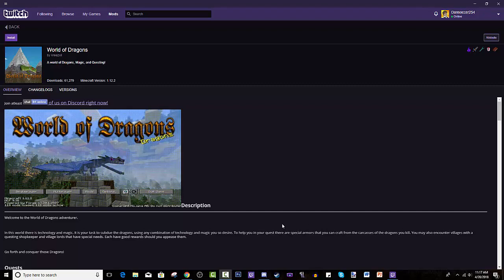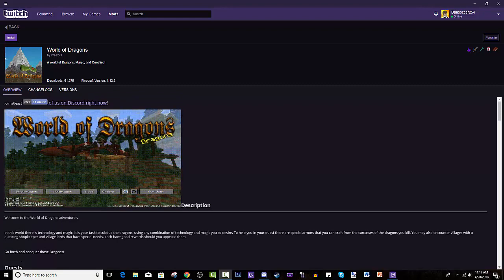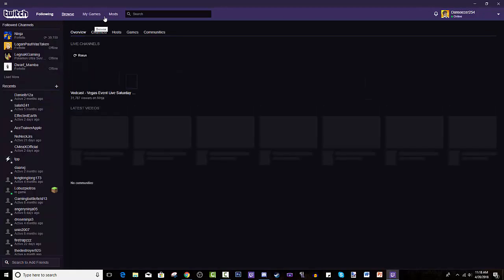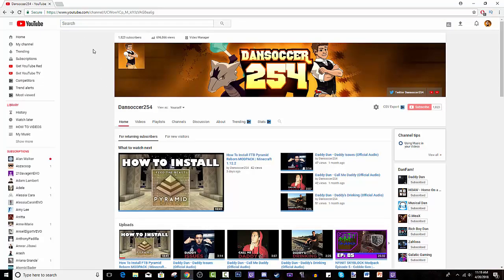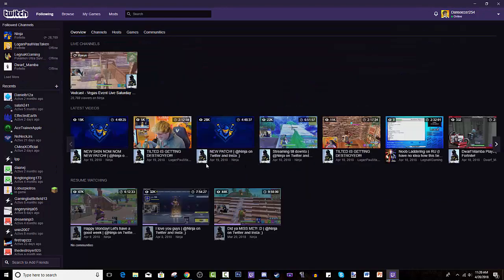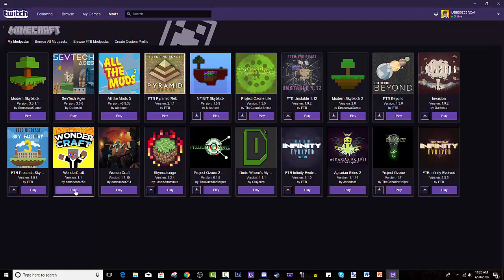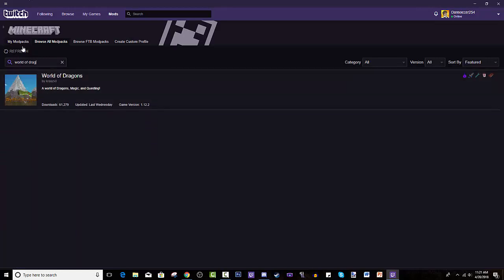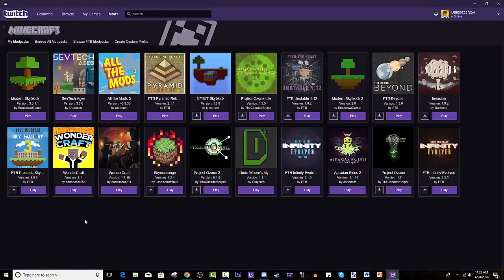How To Install World of Dragons MODPACK | Twitch Desktop App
How To Install World of Dragons MODPACK | Minecraft Twitch Desktop App/Curse Launcher? Find out by watching this video!
Modpack Creator: Kreezxil